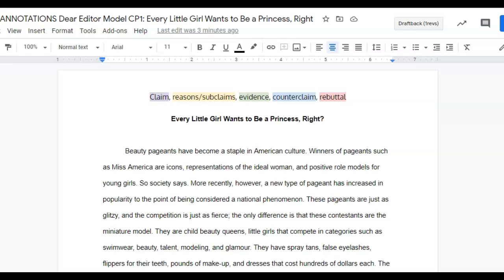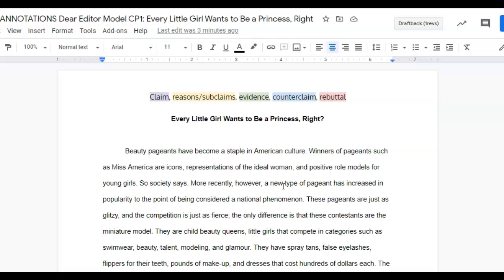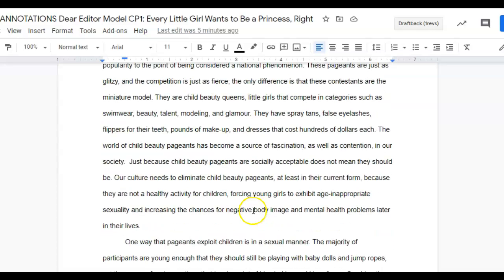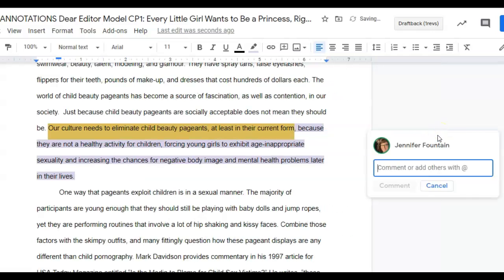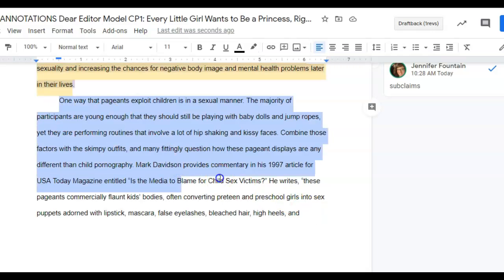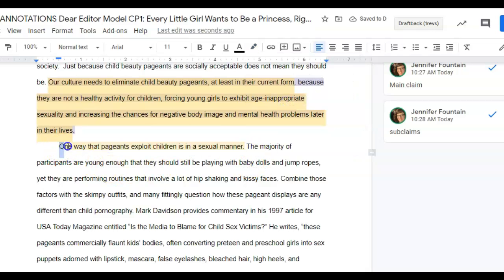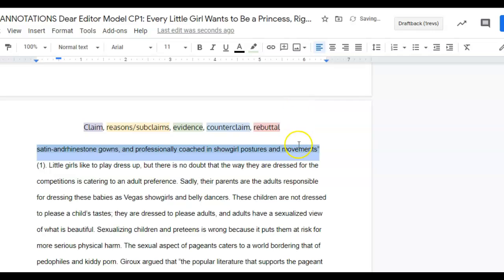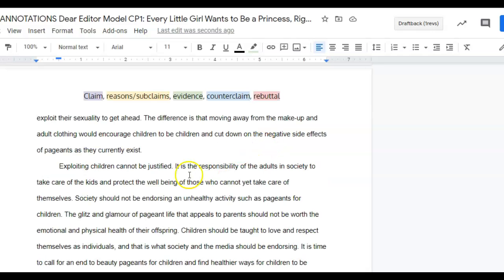Checkpoint 1: Text Annotations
This video explains how to annotate the model text for checkpoint 1, which is the "Evaluating Arguments Text: Every Little Girl Wants to Be a Princess, Right?" resource in CP1.